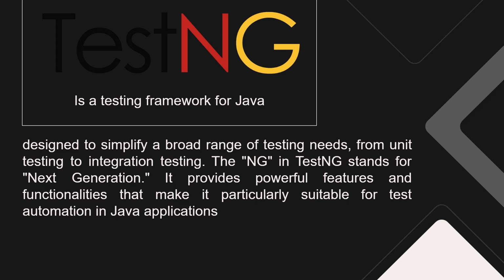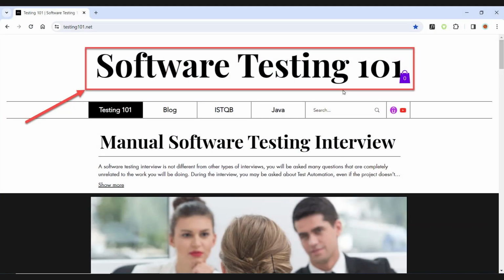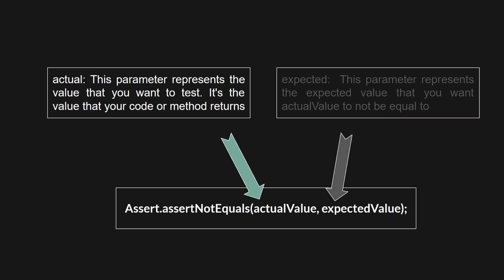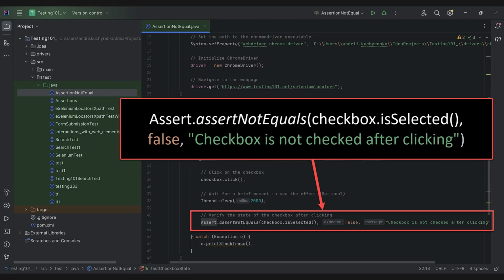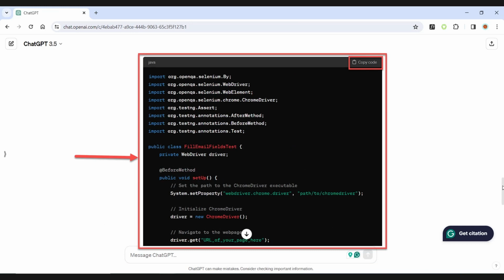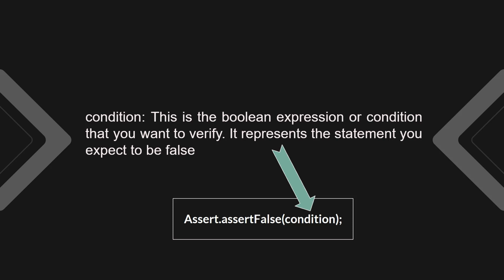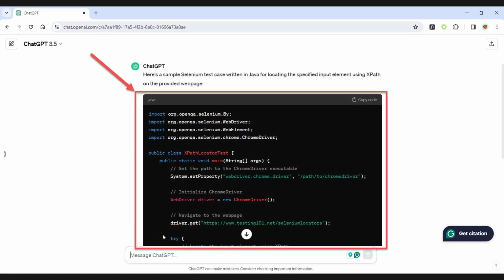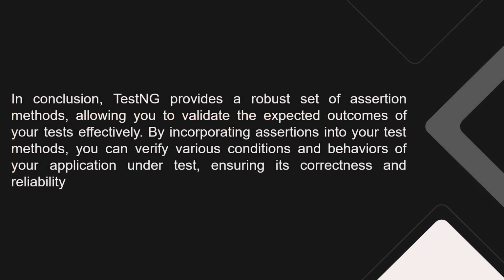TestNG tutorial for beginners